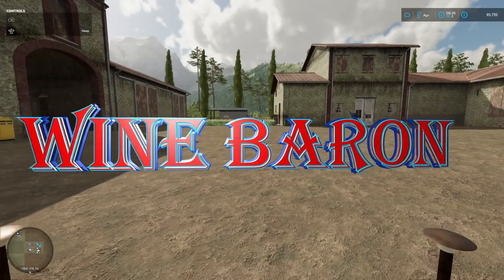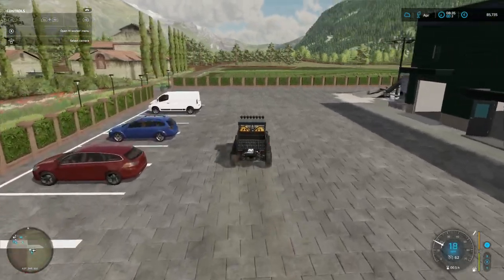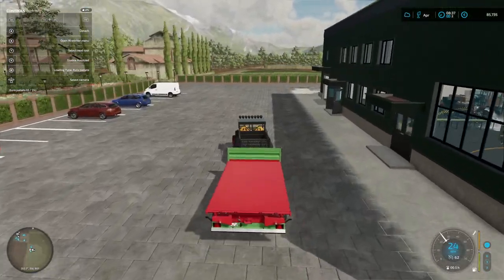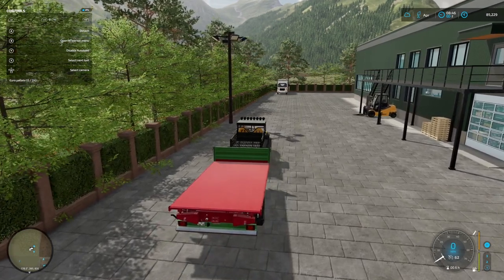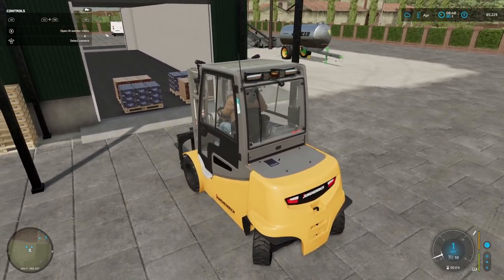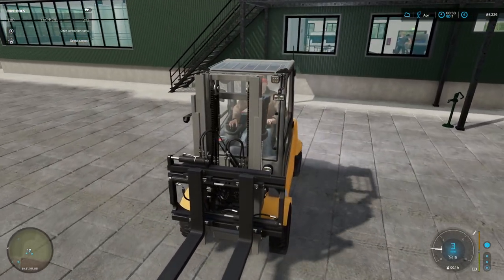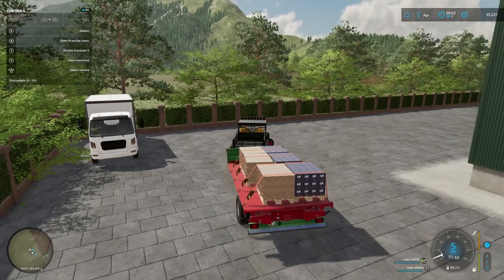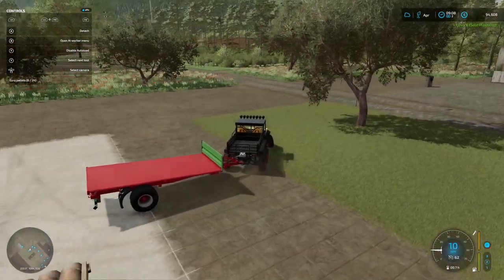FS22 - WANNABE WINE BARON - FIRST WINE SALES-THE FORGOTTEN HILLS - EP3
Wannabe Wine Baron: We invest just about all of our money in a under developed area.

We have just over Euro 2.6 Million to invest.
Saw a semi developed Winery going up for auction in a liquidation sale.
We won it for Euro 2 million.

HAVE WE MADE A MISTAKE?

MAP: THE FORGOTTEN HILLS
MODDER: JonnyXPRO

SPECIAL MOD: VINERY 22
MODDER: S & W Modding
FROM: King Mods.

No special rule. All fair in the pursuit of profit but keeping it real'ish